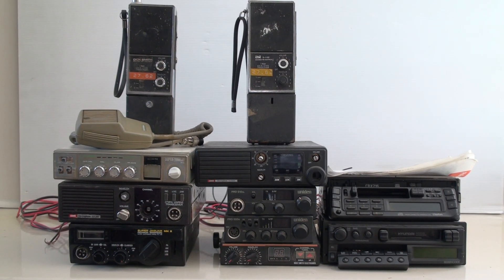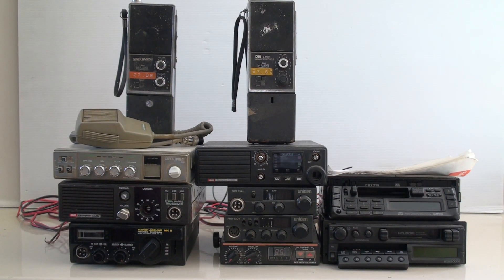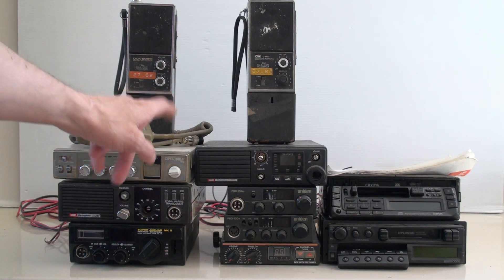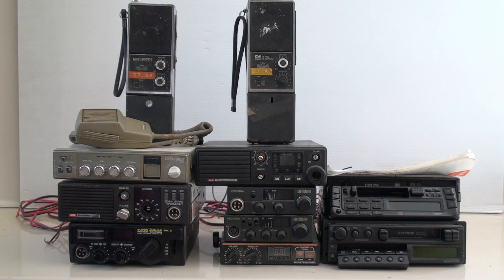RADIOS FOR REPAIR OR SPARE PARTS